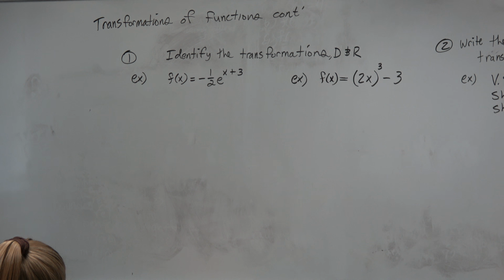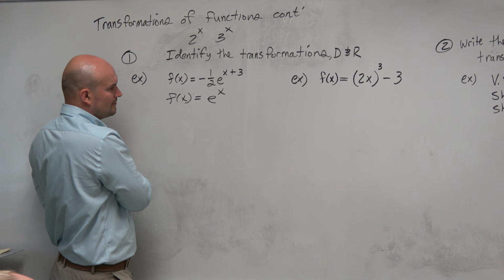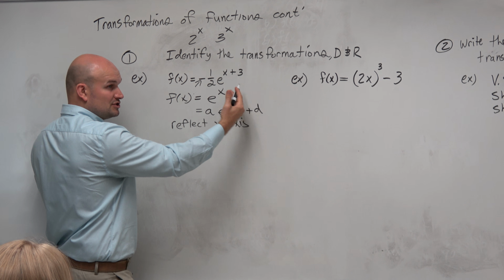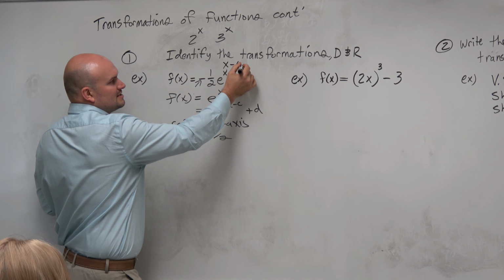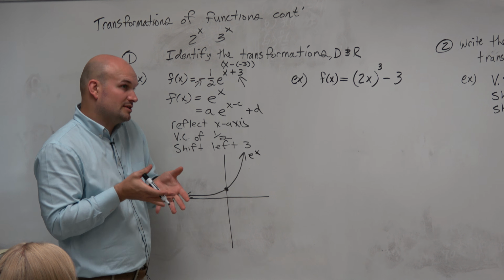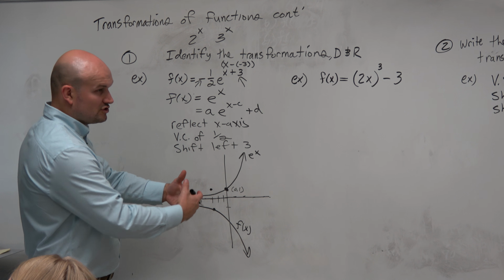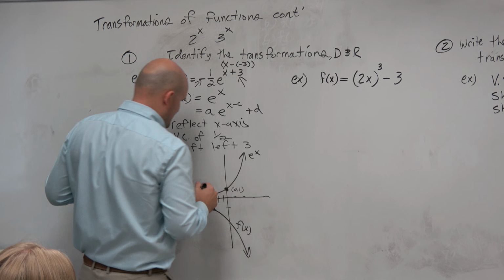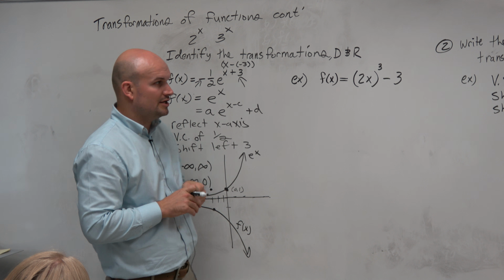Label the transformations domain and range from exponential function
👉 Learn how to identify transformations of functions. Transformation of a function involves alterations to the graph of the parent function. The transformations can be dilations, translations (shifts), reflection, stretches, shrinks, etc. To sketch the graph of a transformed function, we start by sketching the graph of the parent function and then we apply the required transformations to obtain the required graph.